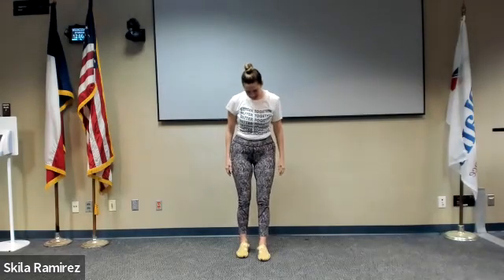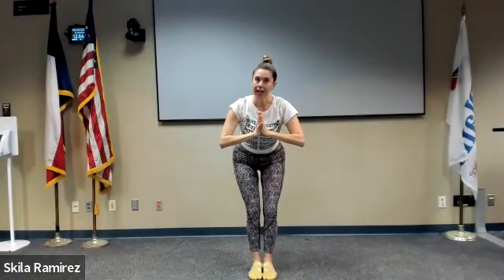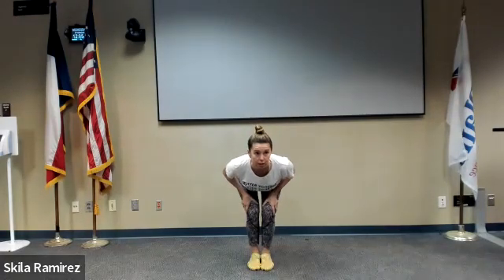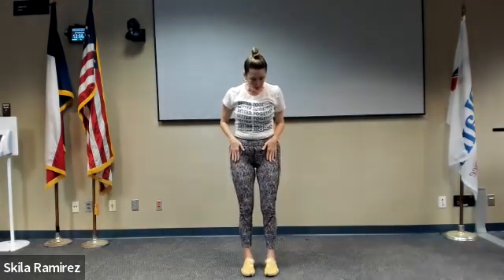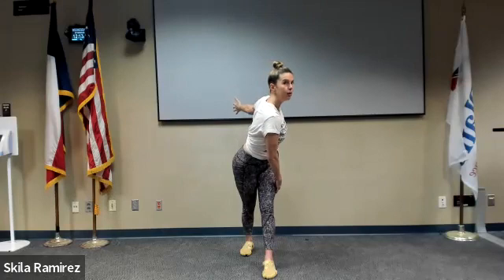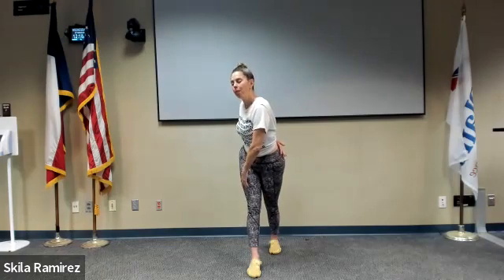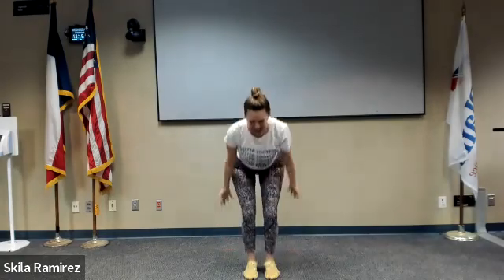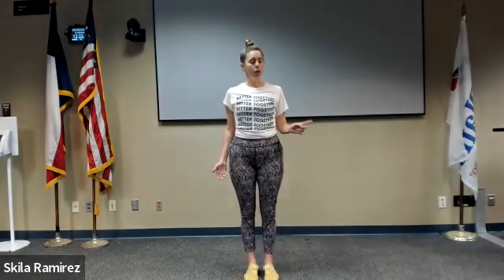3 22 23 yfeb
30-minute yoga sessions focusing on corrective movements to counter the effects of sitting. These sessions are created for individuals who may have to sit for prolonged periods of time at a desk and at a computer. Movements focus on strengthening core muscles, stabilizing hips, opening chest, and improving overall breath in the body to manage stress.